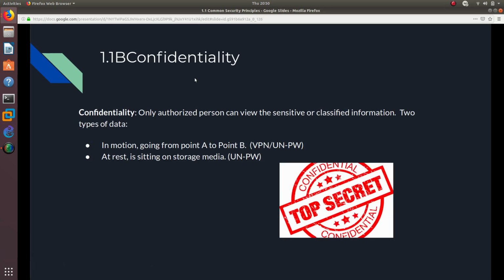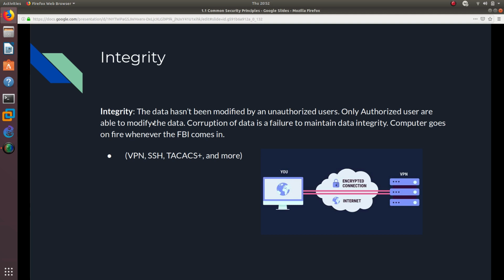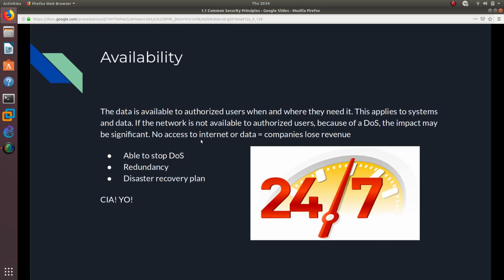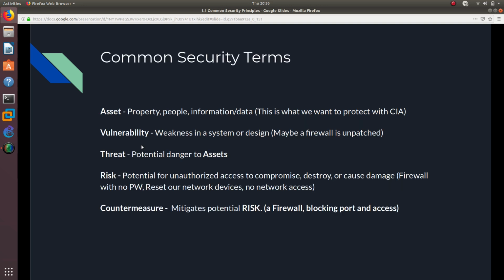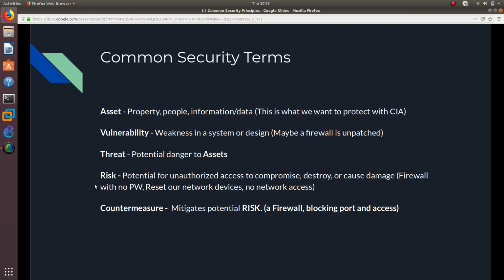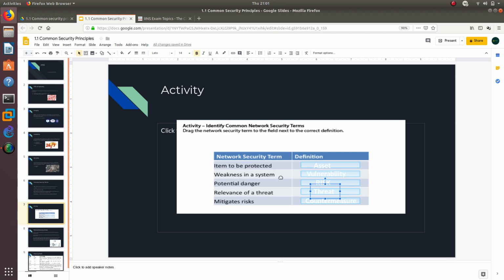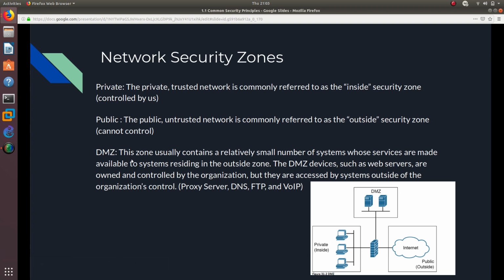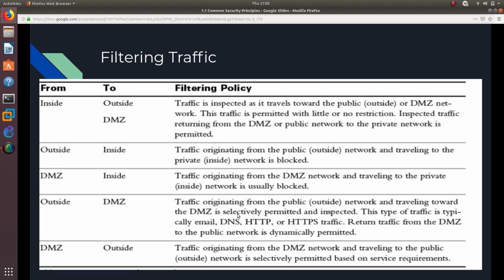CCNA Security IINS Exam Topics | 1.1 Common security principles Day 1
1.1.a Describe confidentiality, integrity, availability (CIA)
    1.1.b Describe SIEM technology
    1.1.c Identify common security terms
    1.1.d Identify common network security zones
The Implementing Cisco Network Security (IINS) exam (210-260) is a 90-minute assessment with 60-70 questions. This exam tests the candidate's knowledge of secure network infrastructure, understanding core security concepts, managing secure access, VPN encryption, firewalls, intrusion prevention, web and email content security, and endpoint security. This exam validates skills for installation, troubleshooting, and monitoring of a secure network to maintain integrity, confidentiality, and availability of data and devices. This exam also shows competency in the technologies that Cisco uses in its security infrastructure. Candidates can prepare for this exam by taking the Implementing Cisco Network Security (IINS) course.